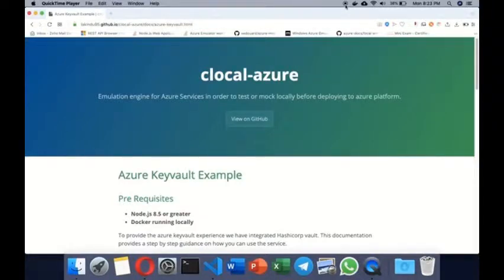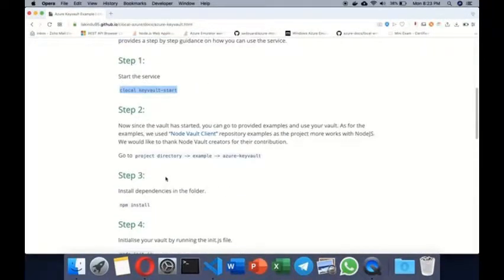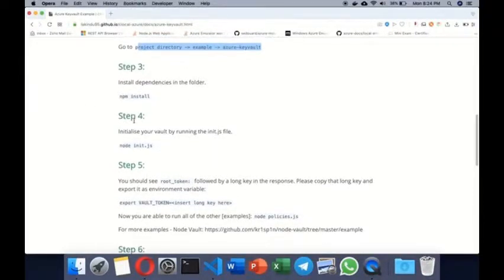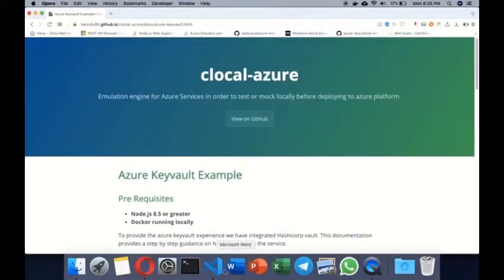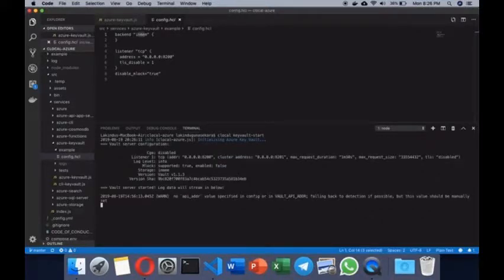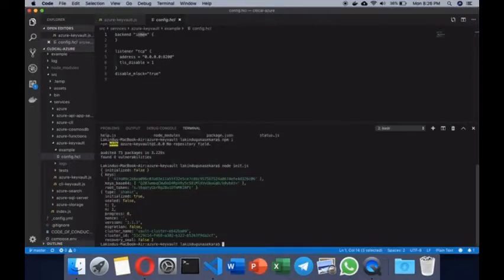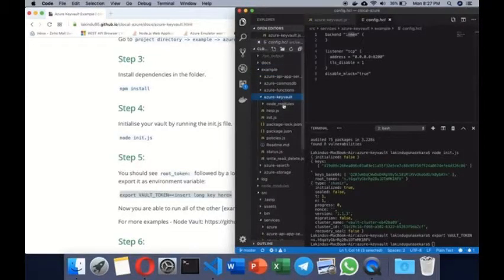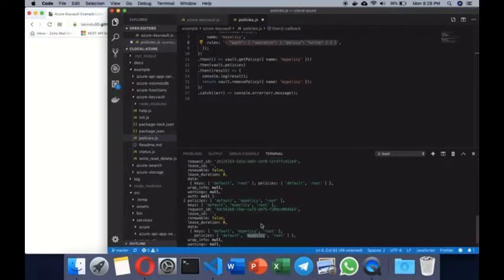CLocal Azure KeyVault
CLocal Azure KeyVault Local Emulation